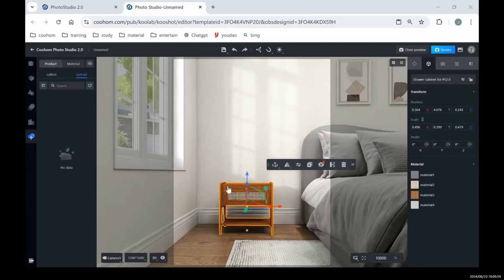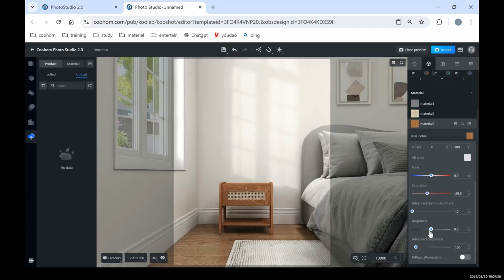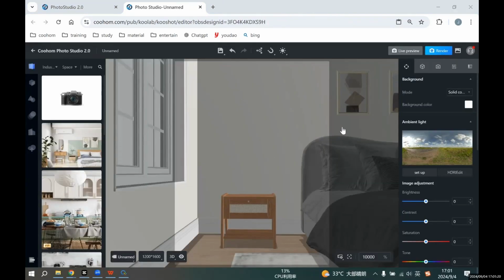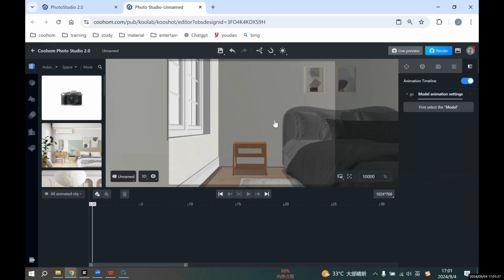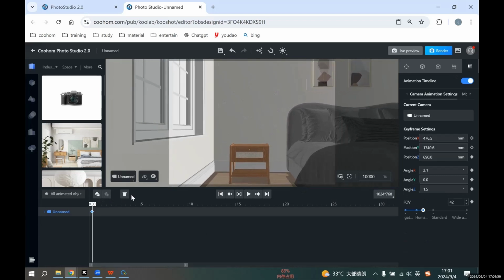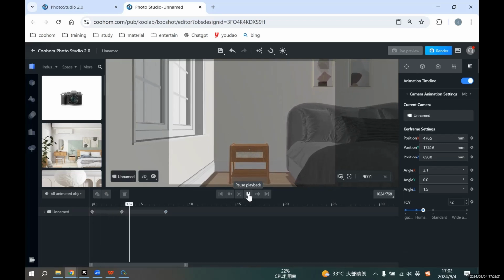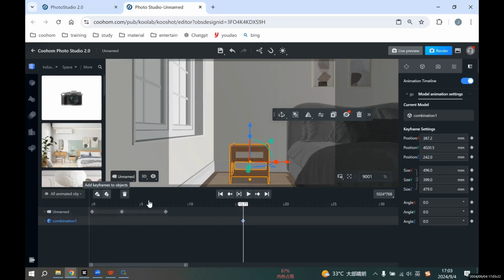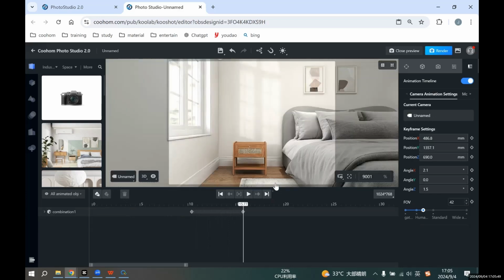Photos Studio2.0 | 03 Images and Dynamic Roaming Videos